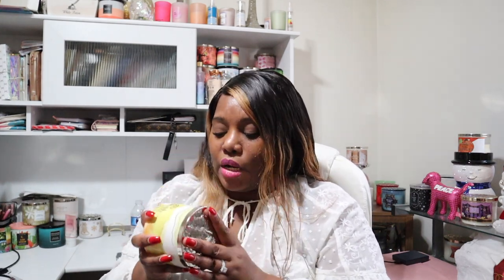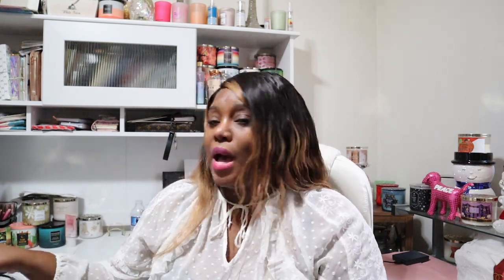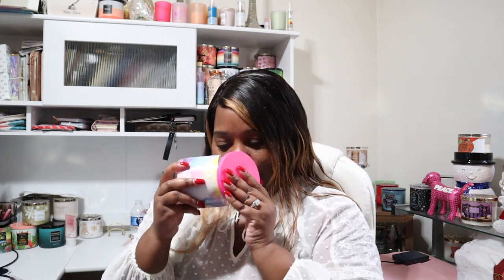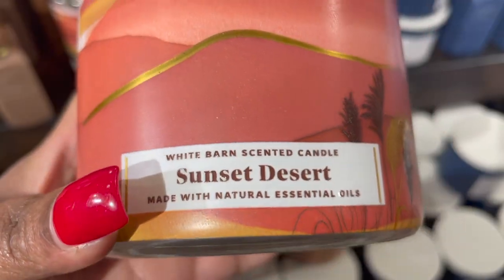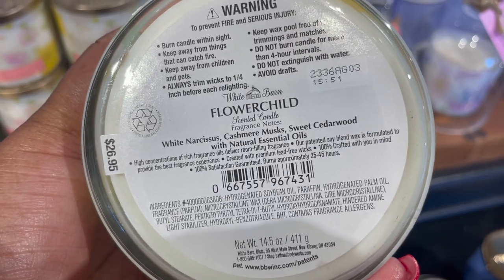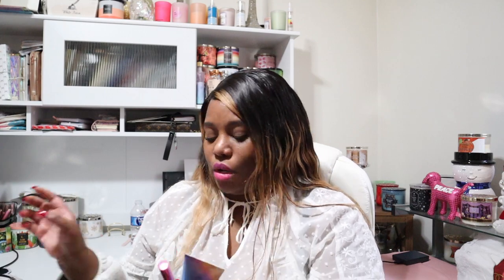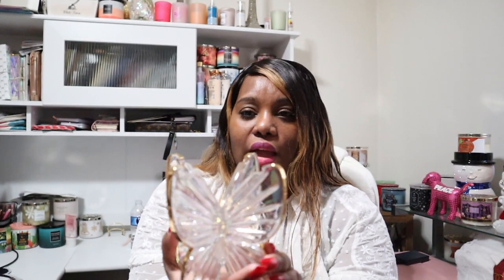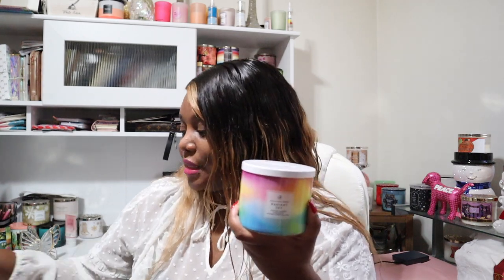BATH & BODY WORKS SPRING CANDLE HAUL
This video is a haul of candles and other items that I purchased from Bath & Body Works $10. off candle sale.

C A N D L E - A C C E S S O R I E S - A M A Z O N - S T O R E F R O N T

T R A V E L - S A F E T Y-  A M A Z O N - S T O R E F R O N T

T R A V E L - I T E M S - A M A Z O N - S T O R E F R O N T

F R E E - G I F T C A R D S  &  R E W A R D S
Here are all of the apps that I use to save money, and get rewarded throughout the year. Please use my links to save, and help my channel. I appreciate you all for your support.

My Points
Shop online, take surveys, watch videos, read email and more to earn points redeemable for gift cards, travel miles or cash via PayPal. I use my points for BATH & BODY WORKS gift cards.

Ibotta
Receive $10 when use my link and upload your first receipt.

Rakuten
Offers Cash Back, deals and shopping rewards on the world’s largest selection of products and services. You shop anyway, why not get rewarded.

Subs  (Thank You) - Goal 1 Million